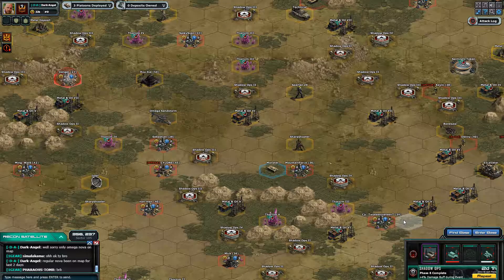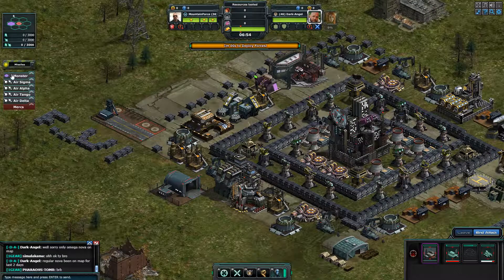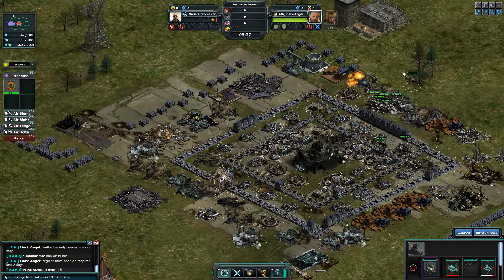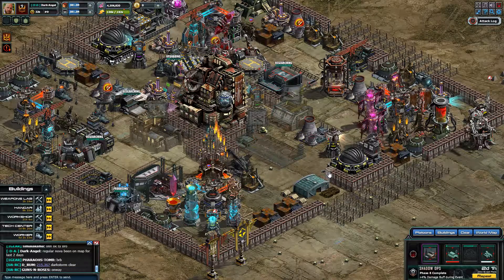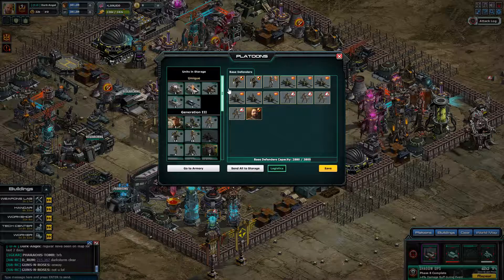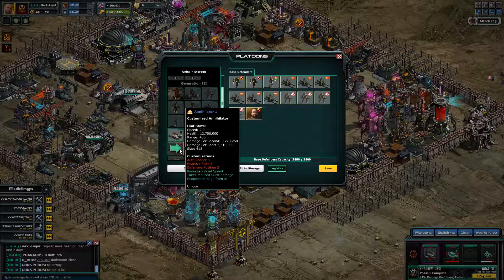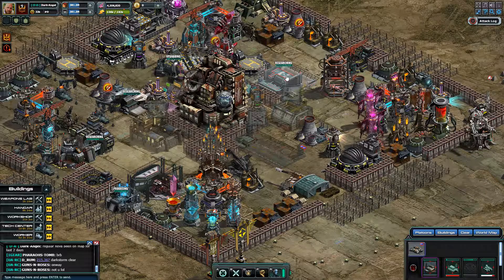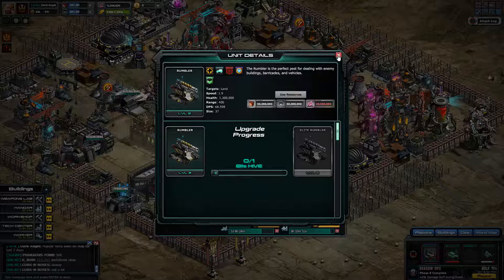Hive Corpus unit.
Its not for defending bases but for attacking only